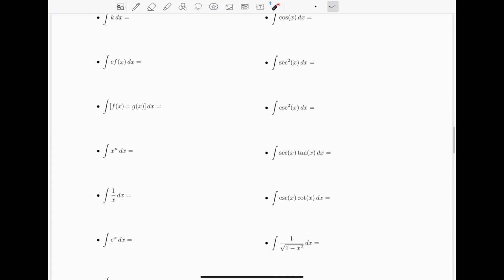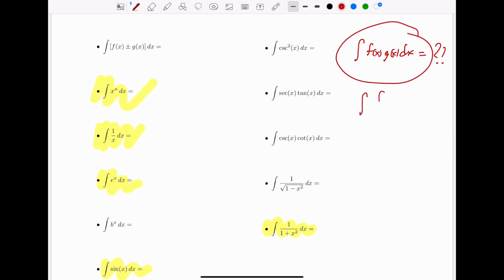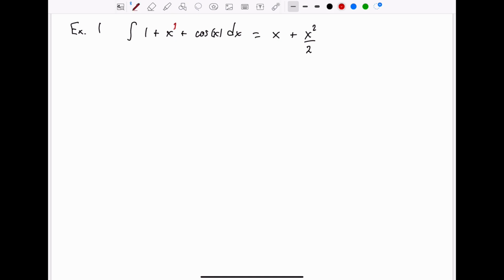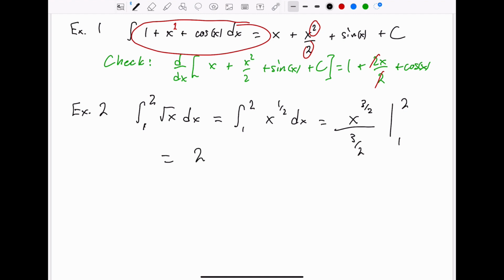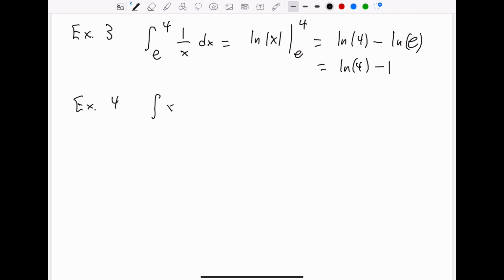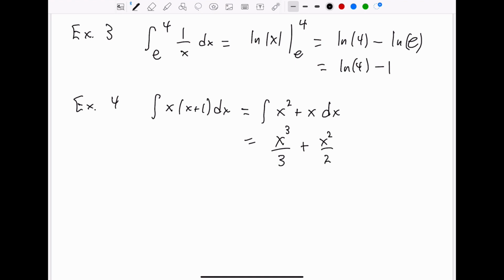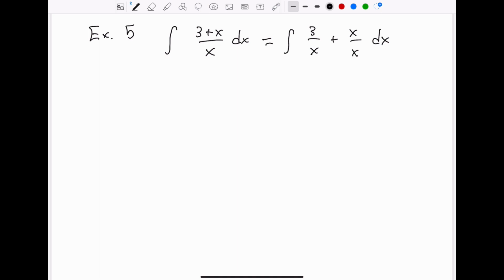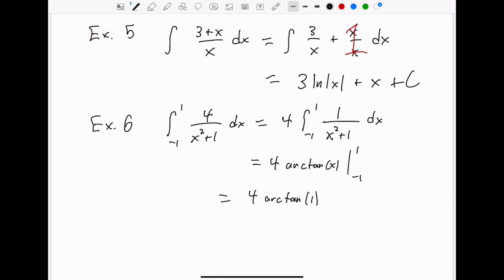Review of Integration Part 2